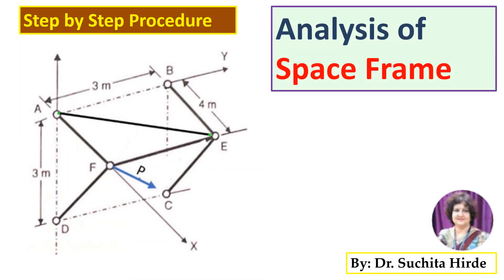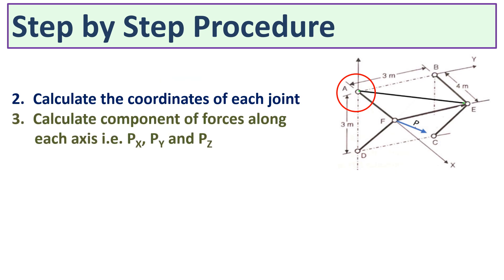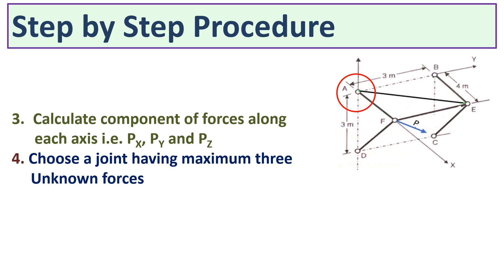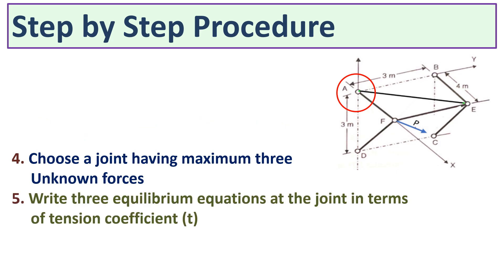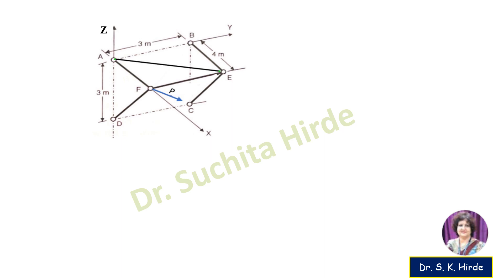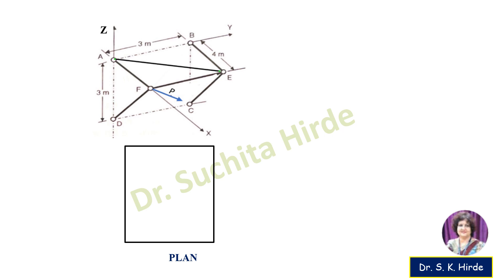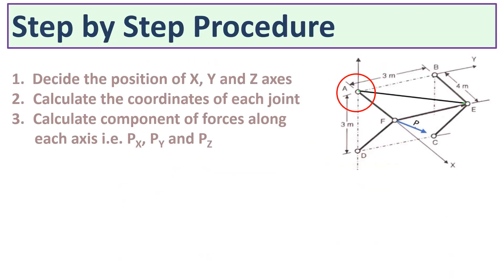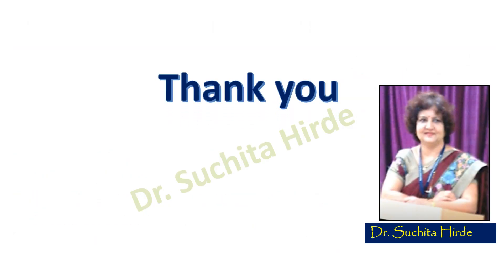Analysis of Space Frame: Tension Coeffient method, step by step procedure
This video explains step by step procedure for "Analysis of Space Frame (analysis of space truss) using tension coefficient method". Tension coefficient method is derived from method of joints of truss analysis.. In tension coefficient method, equilibrium conditions are applied at the  at jpints having maximum three unknown forces in terms of tension coefficient. After calculating tension coefficient, we can get final foce in member by multiplying length and tension coeffient of respective member.